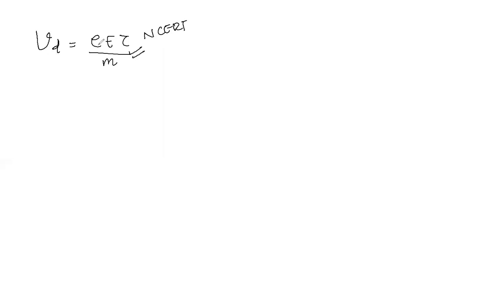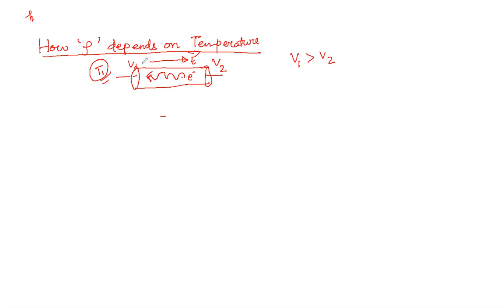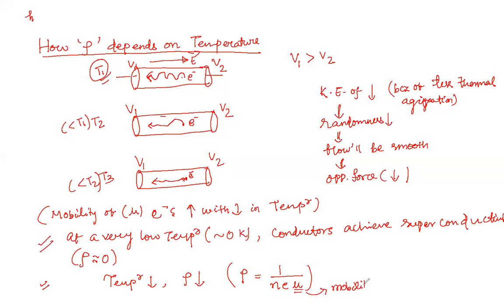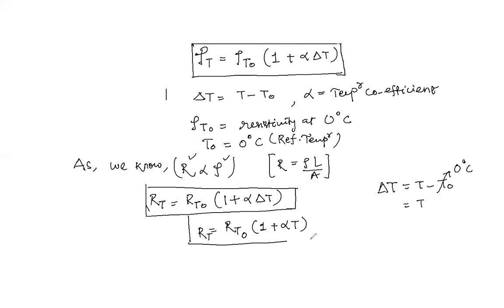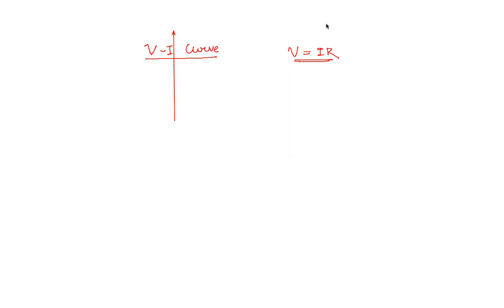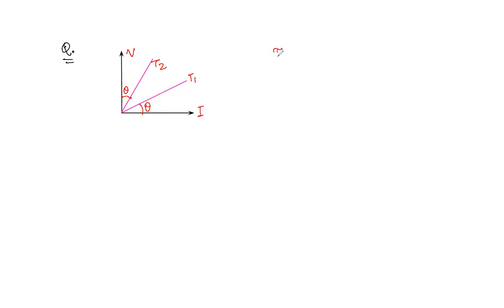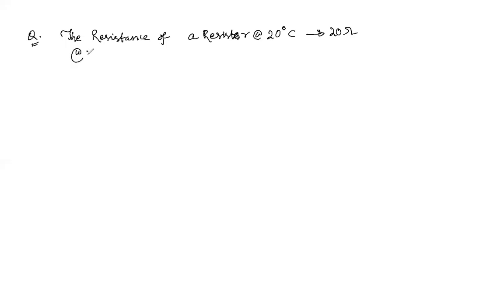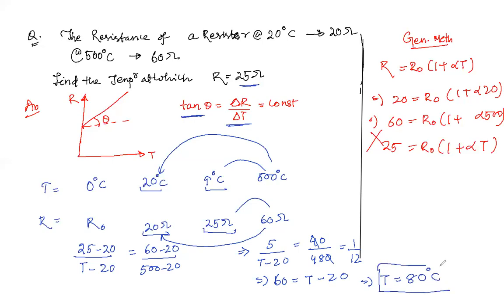CURRENT ELECTRICITY LECT 5 | JEE/NEET | ENGLISH